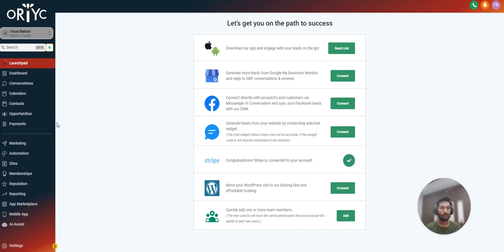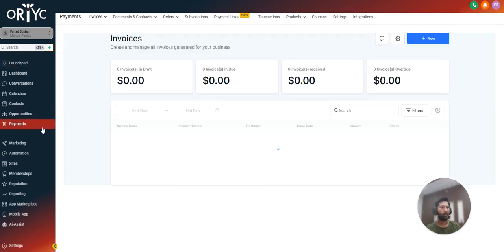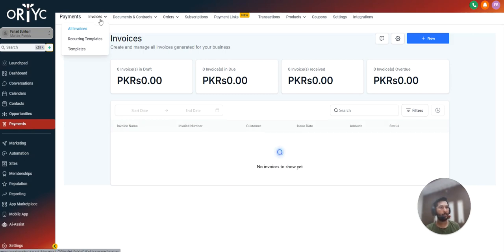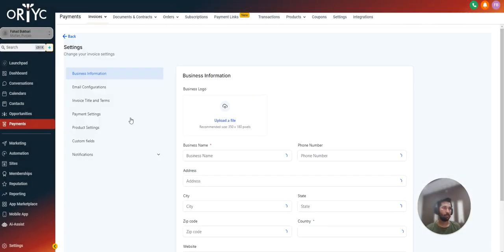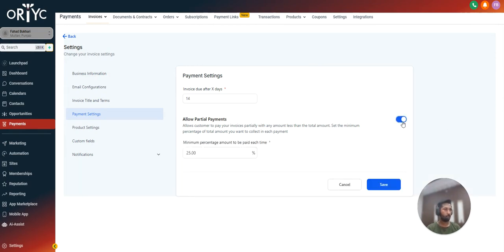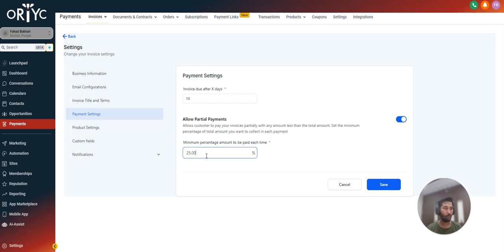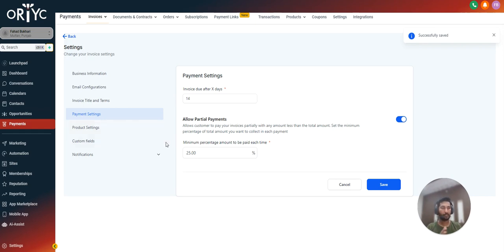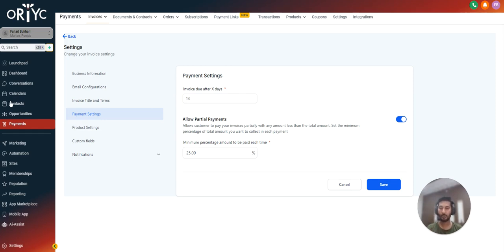How to Use Partial Payment for Invoices in HighLevel (GHL)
In this video, I show you how to turn on partial payments for invoices in HighLevel (GHL).
HighLevel is an all-in-one CRM platform for your business. It can help you manage, and grow your business online with high efficiency.

If you use my link to sign up, I will provide you 3 months of free support and will help you set up your business on GHL for free!